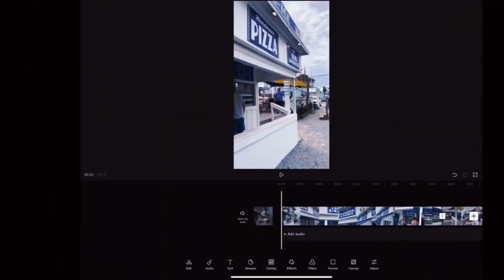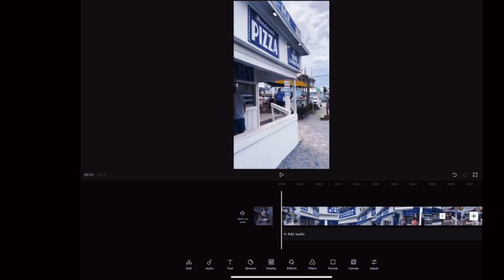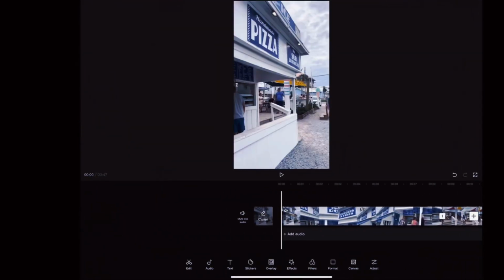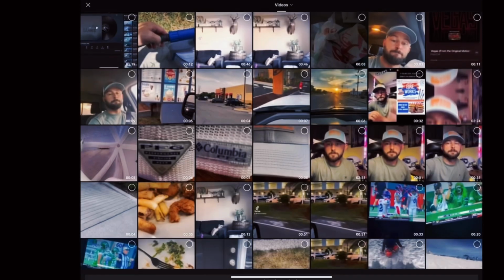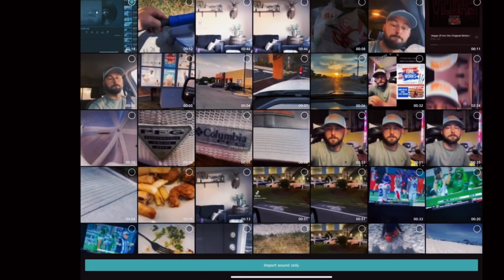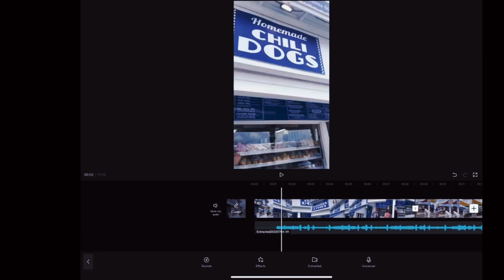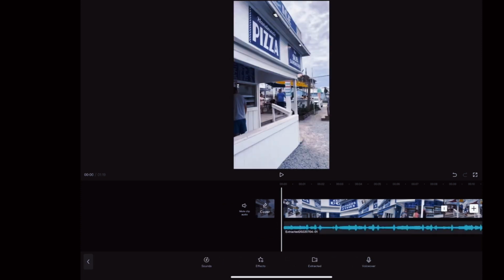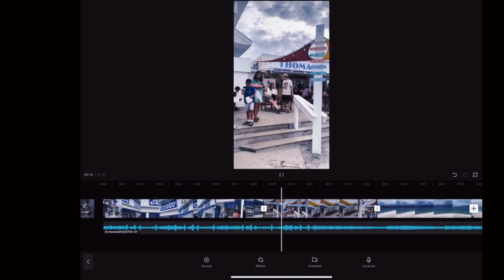How to add music to your videos using CapCut | 2023 Fast and Easy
I’m this video, I will be showing you how to add music to your editing videos using the app CapCut. It’s super quick and easy.